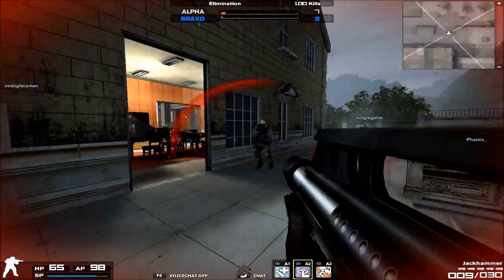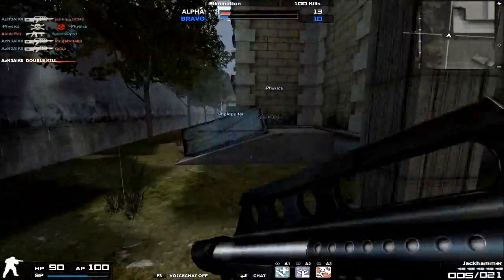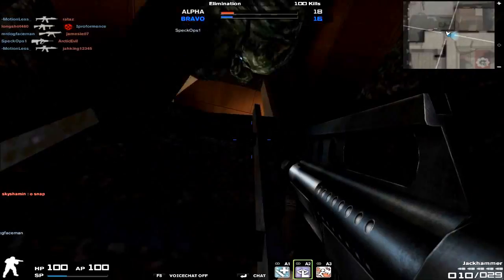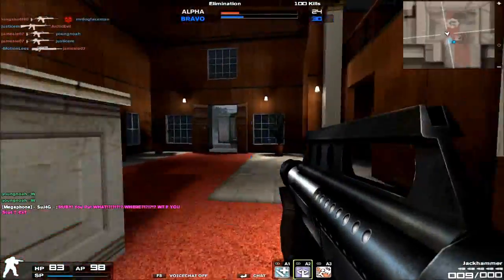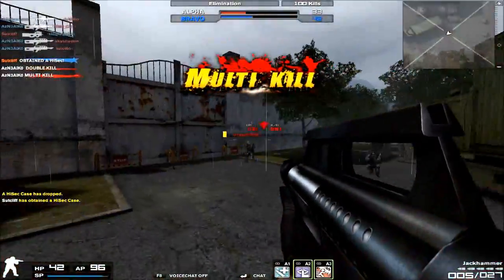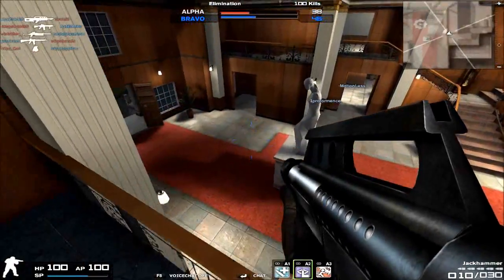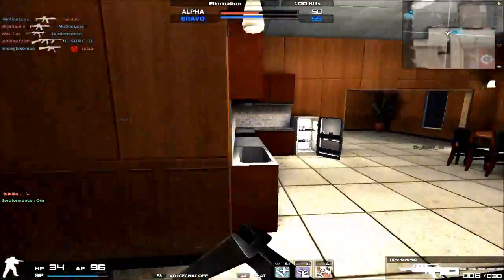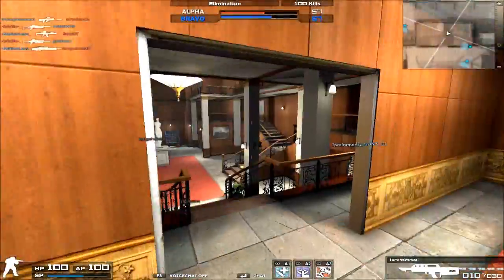Combat Arms: The Jackhammer Review | Exploring The Arsenal Extra 29 [AzN3AlK0/TouhouSniper98]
The Pancor Corporation Jackhammer shotgun will drill anyone to the ground if they're not careful.

Rank Unlocked: None (NX Standard)
Cost: 2900 NX / 7 Days, 19900 NX / Permanent
Damage: 82
Damage Dropoff: Very Consistent
Portability: 53
Rate of Fire: 20
"Accuracy": Bullet spread pattern very even
Recoil: 53
Recoil Spread: Relatively tight
Recoil Kickback: Low
Recoil Controlability: Very Controllable
Tapfire Ability: Why bother
Sprint Drawback: Moderate
Draw Speed: Completely silent draw animation, Slow
Center Speed: Negligible
Reload Speed: Slow (Magazine fed)
Fire Modes: Full Auto Only
Luck: It's a goddamn shotgun
Ammo Capacity: 10 Rounds per Mag, 20 Rounds in Reserve
Key Physical Characteristics: futuristic-looking, almost looks like a jackhammer if you stare at it long enough lolololol
Muzzle Noise: a true blasting noise
Attachment Options: None
Fireteam Worthy? No
Quarantine Worthy? No
Frank Personal Opinions: The Jackhammer is a very stable and reliable shotgun, its very high and consistent damage being its biggest pro. But due to its slowness in draw speed, reload speed, and overall weight, it's not meant to be a rusher's shotgun; instead, it's more suited for defensive roles, mainly for people who like to patrol hotspots in the map. If you use it well, you'll jackhammer everything outta your way. :D
Final Rating: 92%
CQC: 98%
MRC: 86%
LRC: 11%

IGN: AzN3AlK0
KDR: 1.60
Rank: General (4 Star)
Clan: Sexy